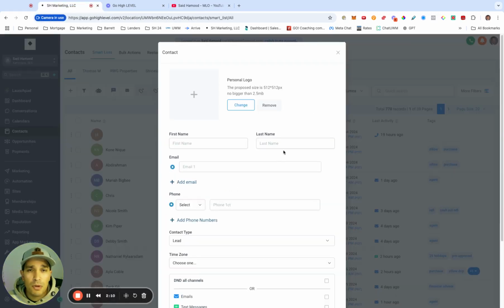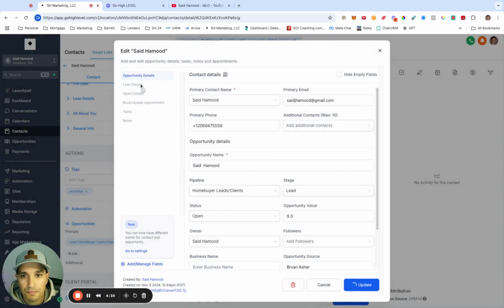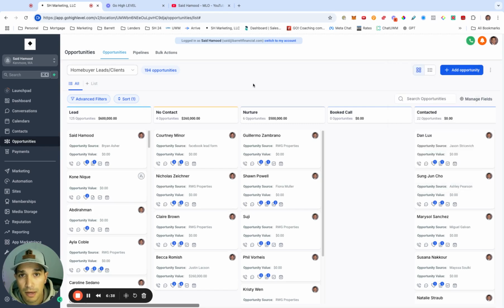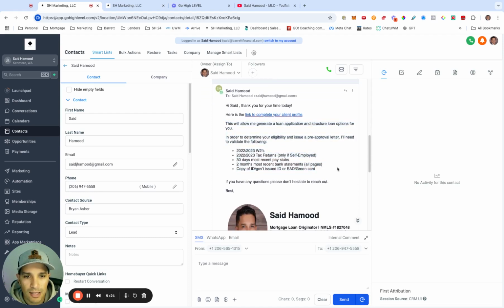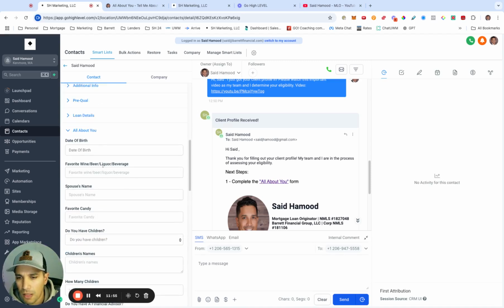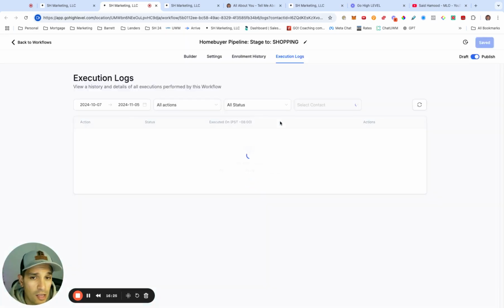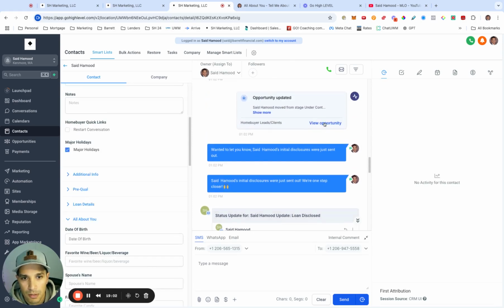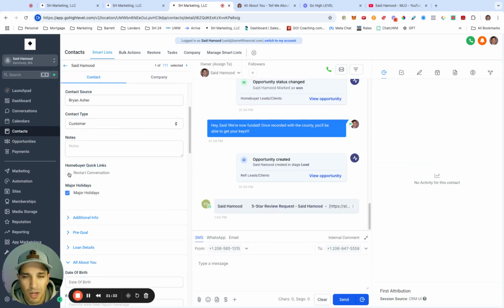HighLevel Marketing System For Mortgage Loan Officers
If you're a mortgage professional looking to streamline your business, you've come to the right place! Here, I’ll show you how to leverage MLO Marketing—an all-in-one platform that simplifies everything from CRM, pipeline management, automation, and social media, to phone systems and more.

You have two great options to get started:

Access My Custom Snapshot: Get immediate access to my pre-built snapshot that includes all the tools and workflows I’ve designed for MLO Marketing. It’s ready to use and will help you hit the ground running!

Sign Up for MLO Marketing: Want more personalized support? Sign up for MLO Marketing and receive 1-month of hands-on support to ensure your account is fully set up and operating at maximum efficiency.

Plus, when you join, you’ll get access to the MLO Marketing Community—a collaborative space where members share strategies, tips, and success stories to help everyone grow.